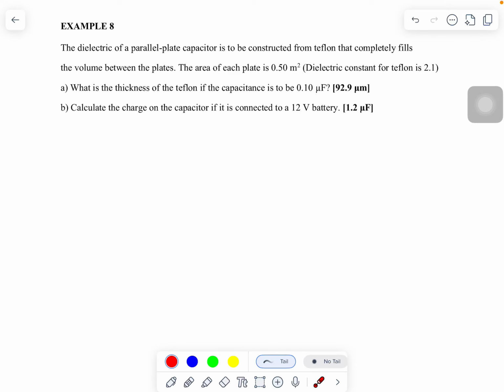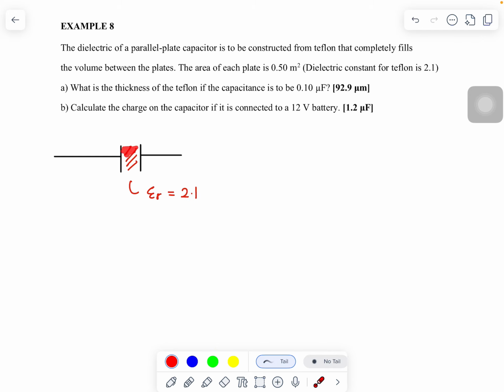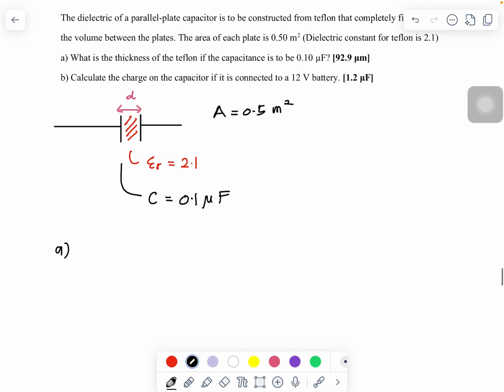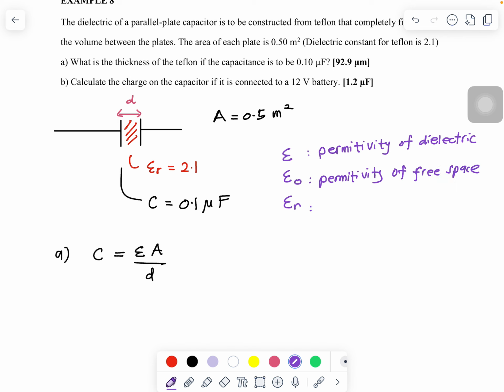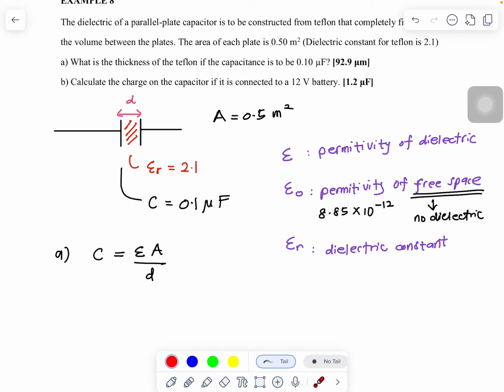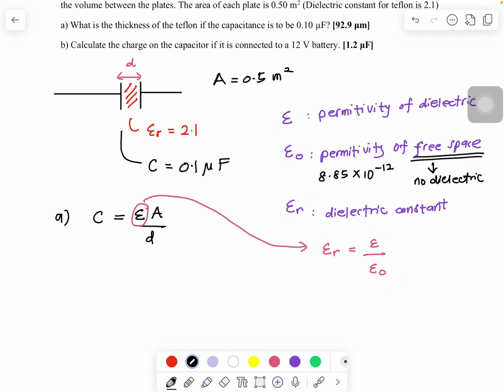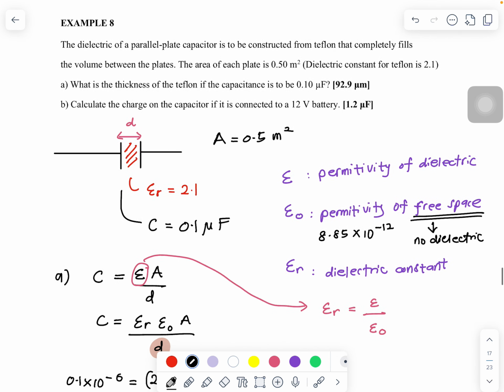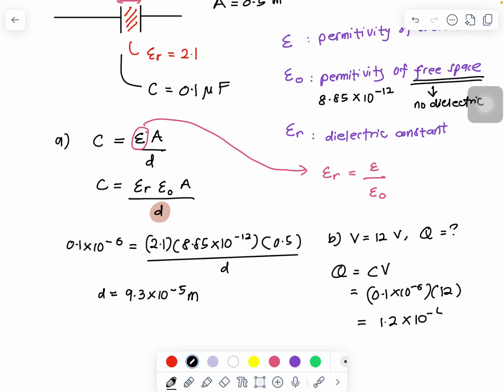2.3 Example 8